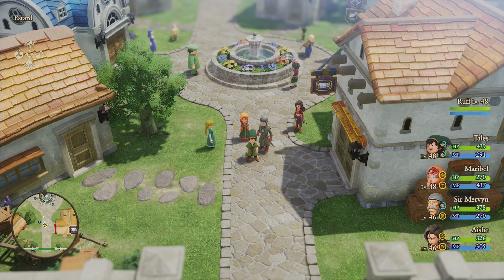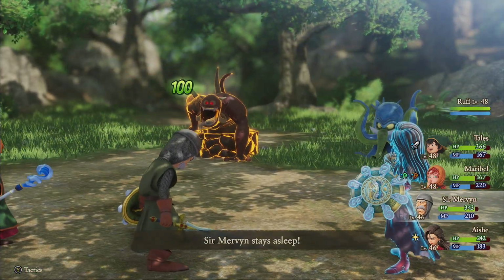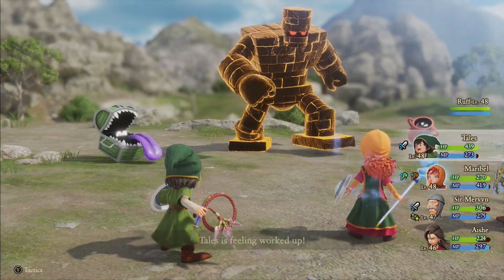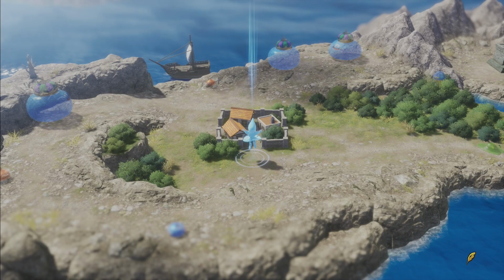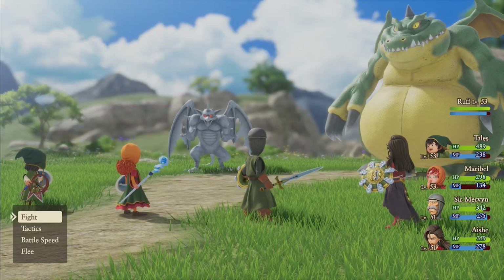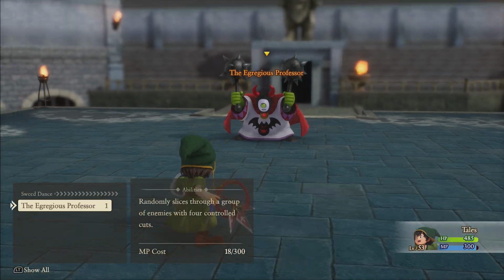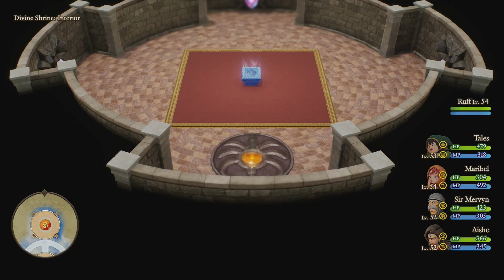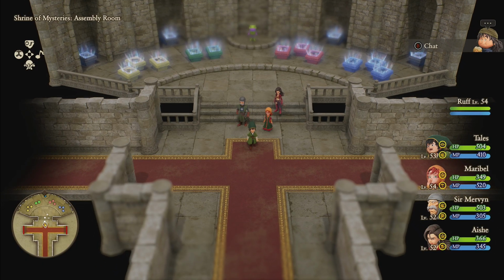Champion of the Arena - Dragon Quest VII Reimagined [35]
🏰 Dragon Quest VII: Reimagined – The Lost Continent Awaits 🏰

Step back into the timeless adventure of Dragon Quest VII in its fully reimagined form. Explore mysterious islands, restore forgotten civilizations, and guide a new generation of heroes as they uncover secrets that could reshape the world. With updated visuals, refined gameplay, and enhanced storytelling, the classic journey is reborn for both veterans and newcomers.

⚔️ Heroes United – Form a party of courageous adventurers and face dungeons, monsters, and legendary bosses across the vast seas.
🌍 Explore the Lost Continent – Travel through beautifully reimagined towns, forests, and ancient ruins in a world brought to life with modern detail.
🌟 Classic Adventure Reborn – Experience turn-based combat, the iconic class system, and story moments faithfully updated for a new era.

🎮 Developer: Square Enix
📅 Platforms: Nintendo Switch 1&2, PlayStation 5, PC, Xbox Series X|S
📅 Release Window: February 5th, 2026